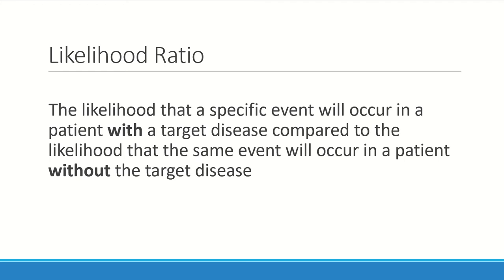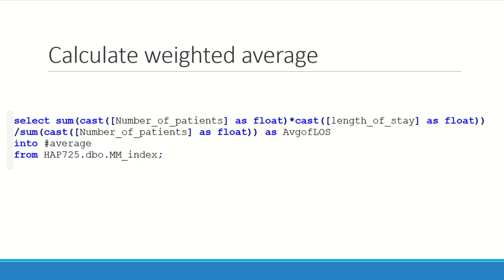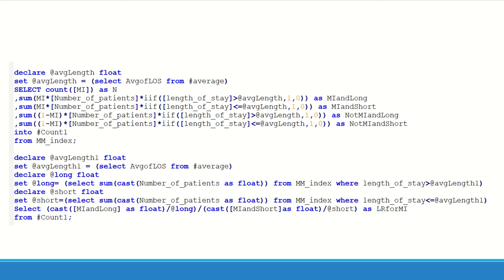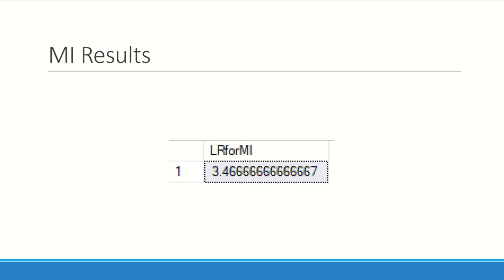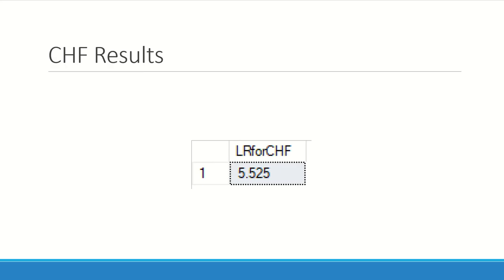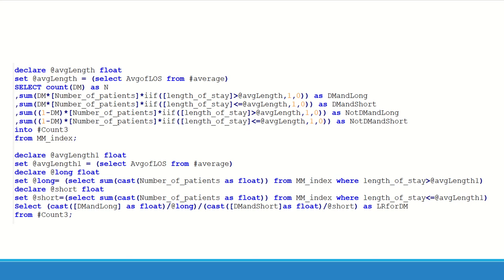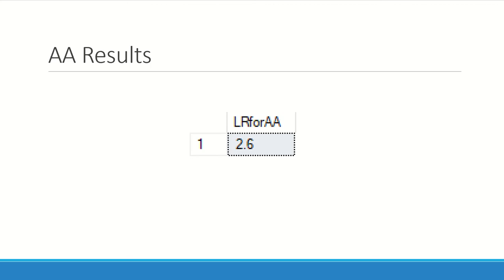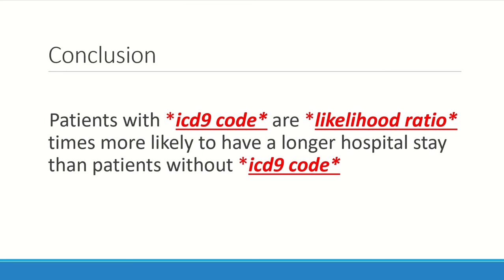Risk Assessment Teach One Presentation - Week 3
This presentation was prepared as part of the HAP 725 course on Statistical Process Control taught by Farrokh Alemi, PhD at George Mason University Department of Health Administration and Policy. Taylor Galownia is a student in Health Informatics field graduating in 2020.